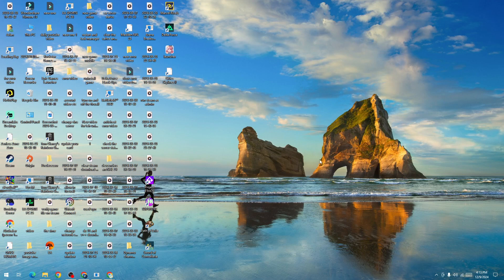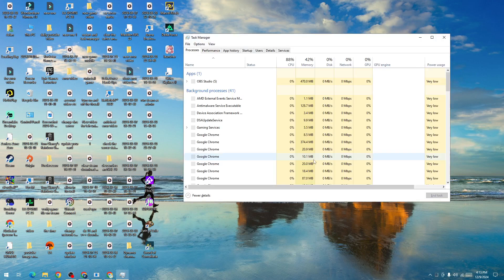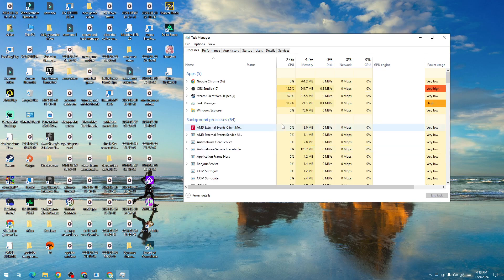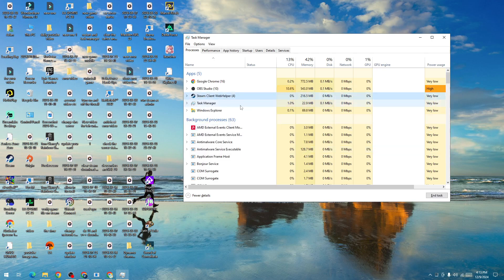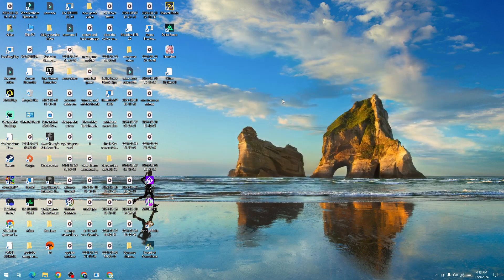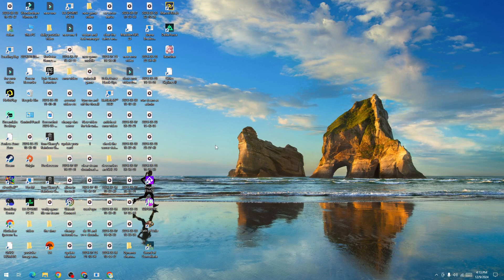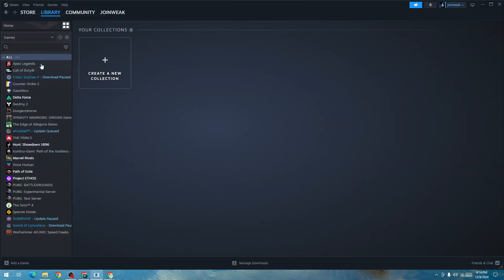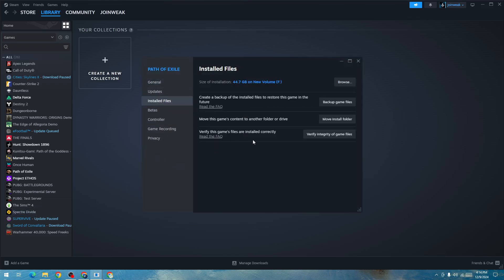How to Fix Unrecognized task serialised by server missing registration in Path of Exile 2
In this video, you will learn why you are getting Unrecognized task serialised by server missing registration in Path of Exile 2 and how to fix it.